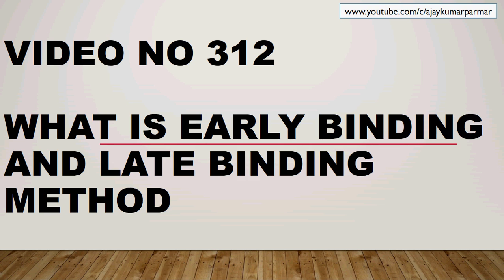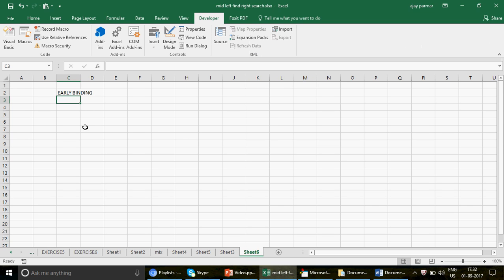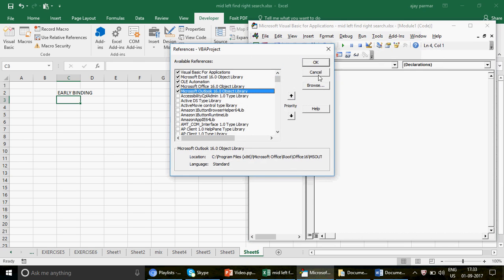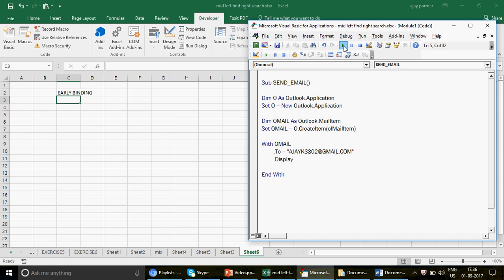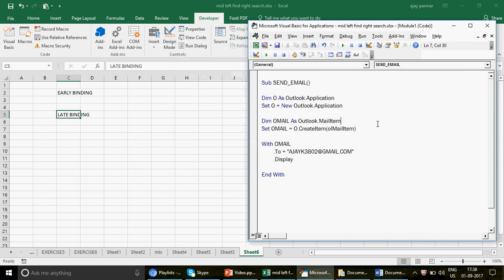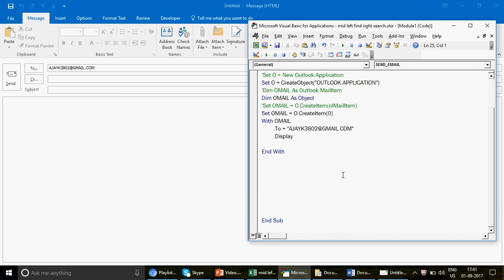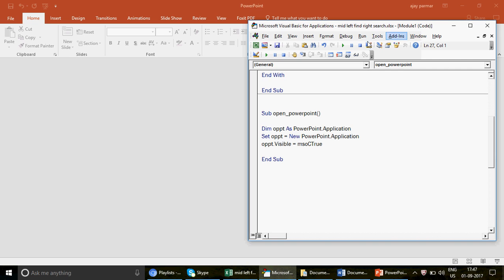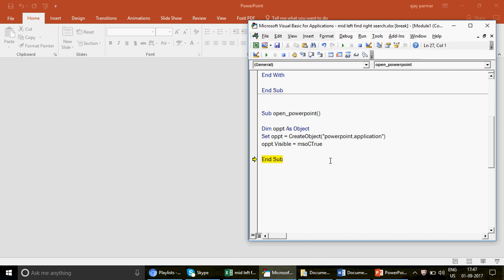Learn Excel -Video 312 - VBA -Interview Early Binding and Late Binding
What is Early binding and Late Binding and difference between early and late bindign